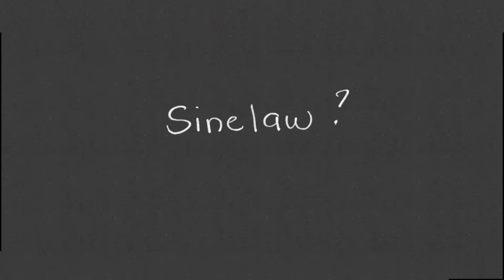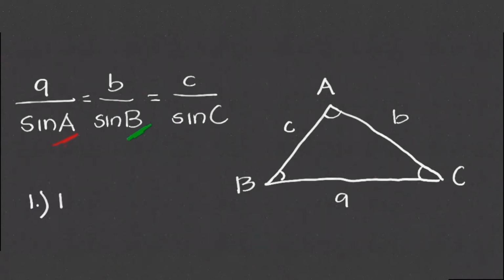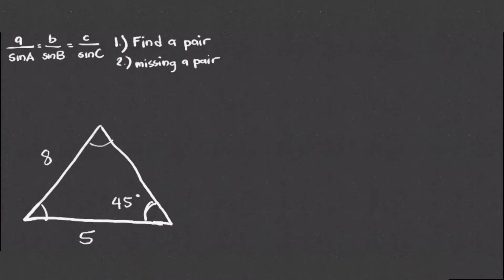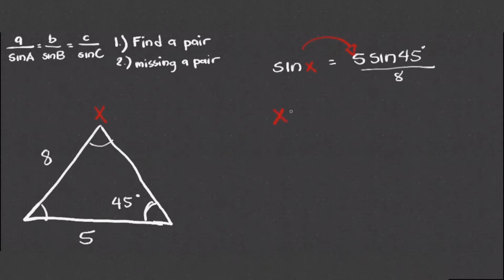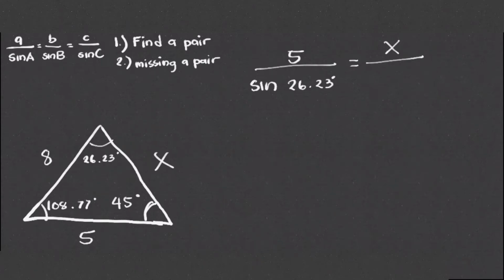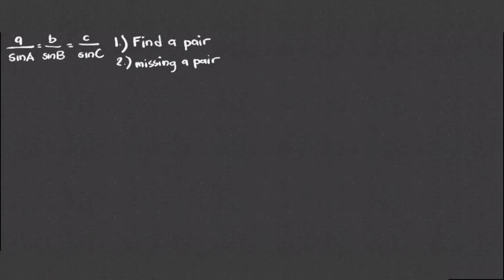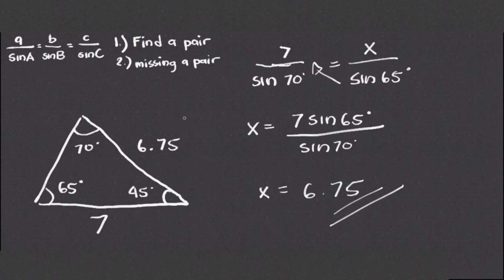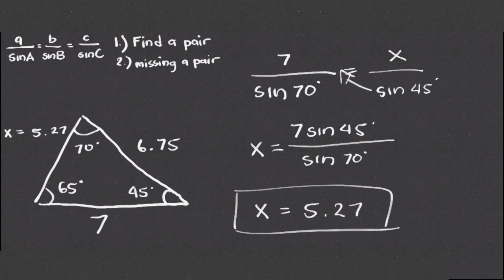Sinelaw, Made easy!